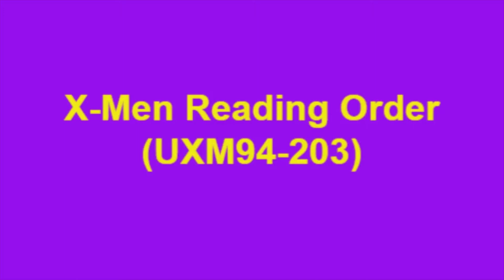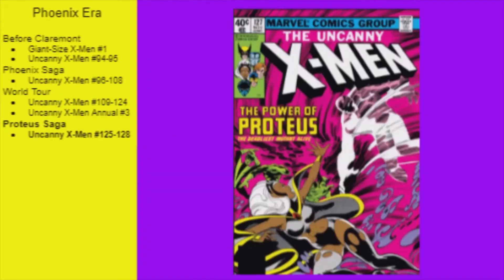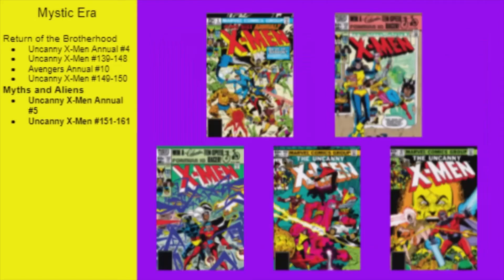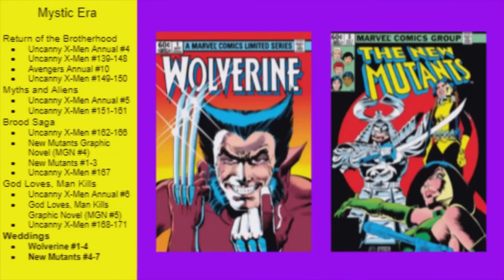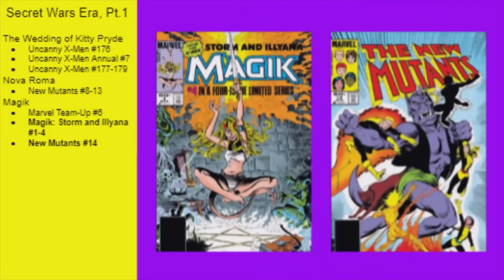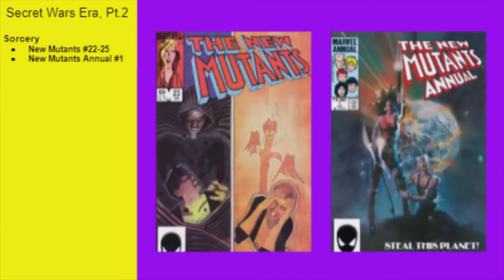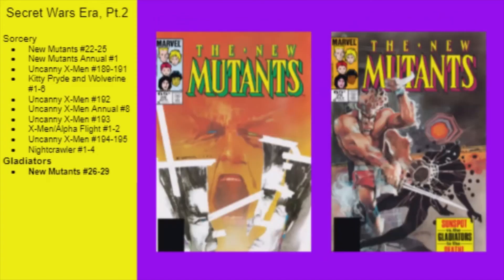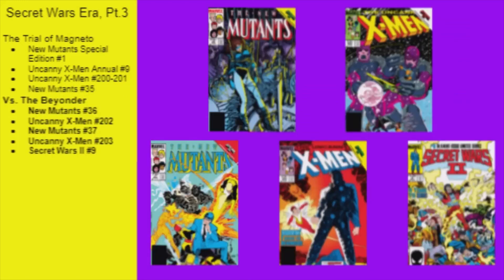X-Men Reading Order 1: Phoenix Saga to Secret Wars II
A concise reading guide to Chris Claremont's Uncanny X-Men run, from Giant-Size X-Men to UXM #175. Encompasses the Phoenix Saga, Dark Phoenix Saga, Days of Future Past, Brood Saga, introduction of the New Mutants, Wolverine Vol 1, the wedding of Cyclops and Madelyne Pryor, Secret Wars, Lifedeath, Asgardian Wars, Secret Wars II, and the Trial of Magneto.

Intended for audiences teenage and up.